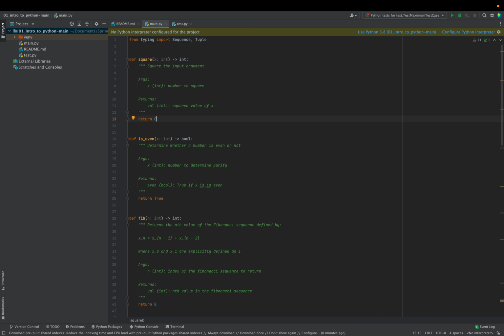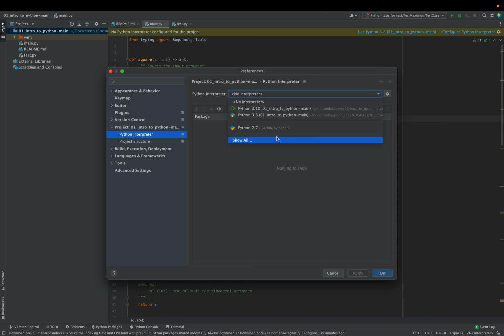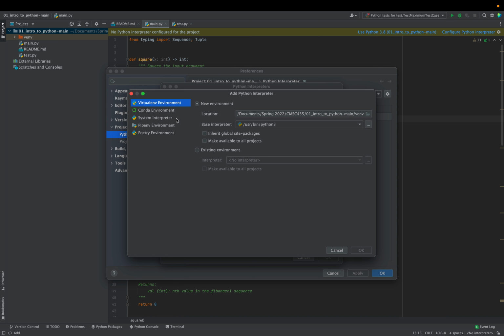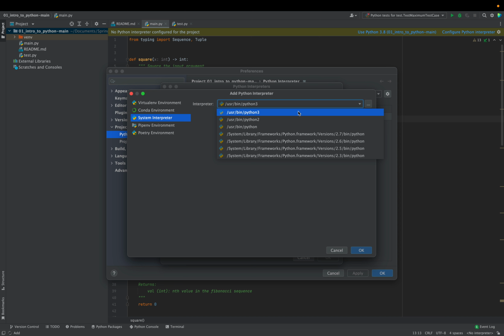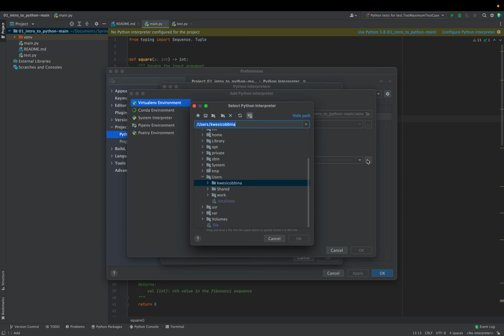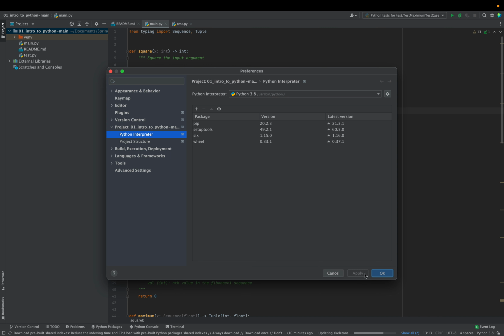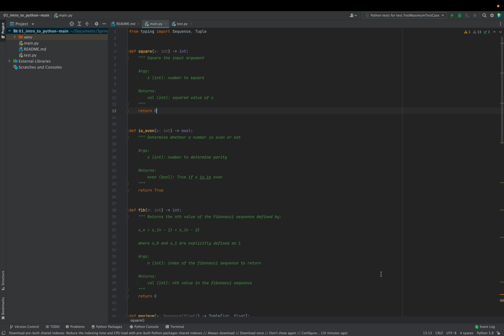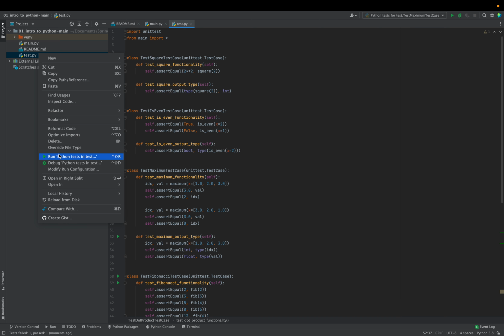Setup Python Interpreter in PyCharm